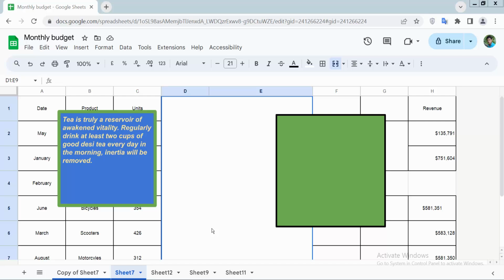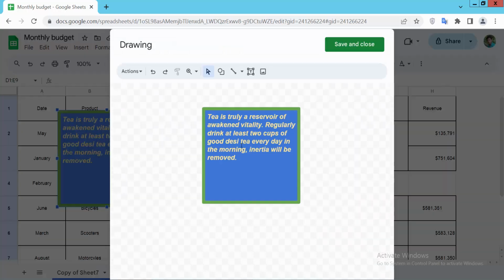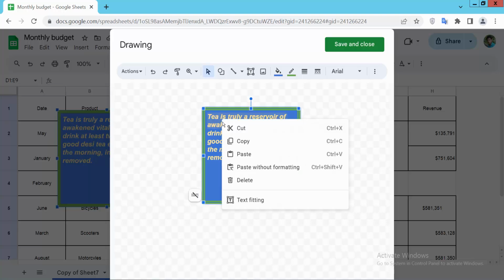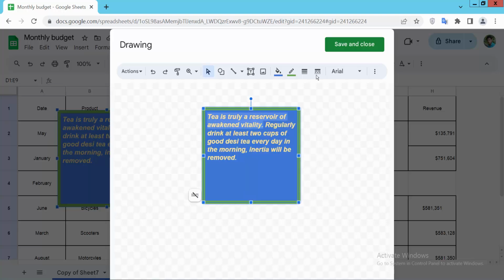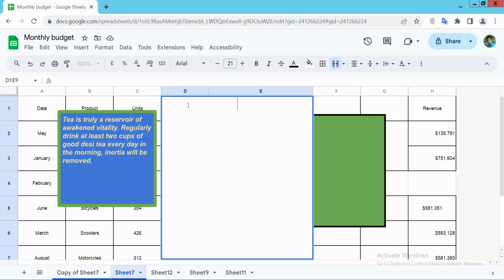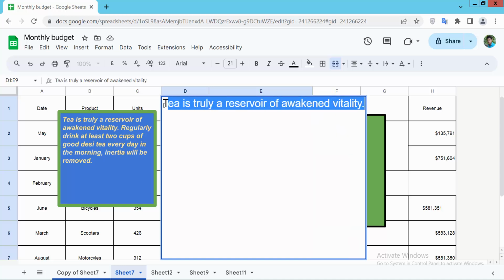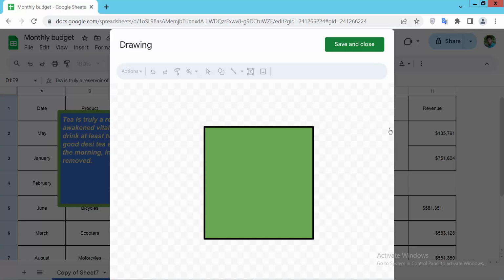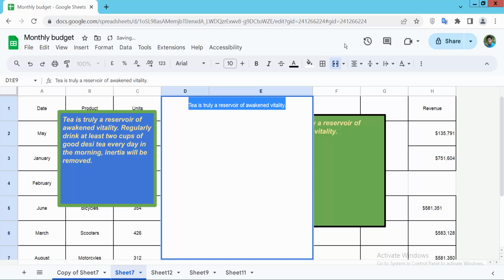How to copy and paste text from a text box in Google Spreadsheets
Hello everyone, Today I will show you, How to copy and paste text from a text box in Google Spreadsheets.